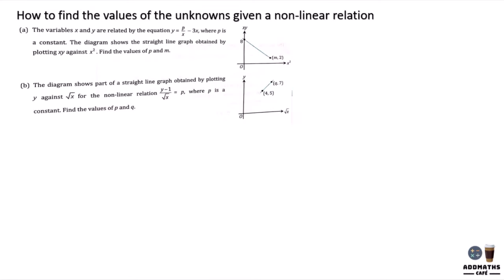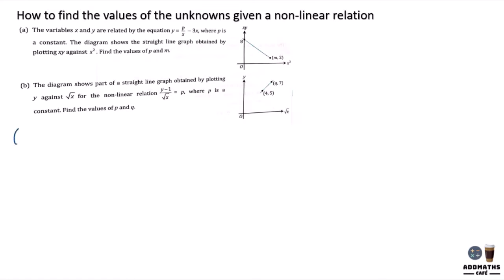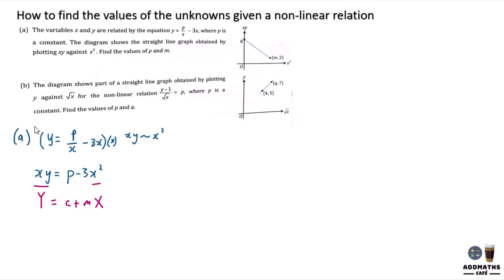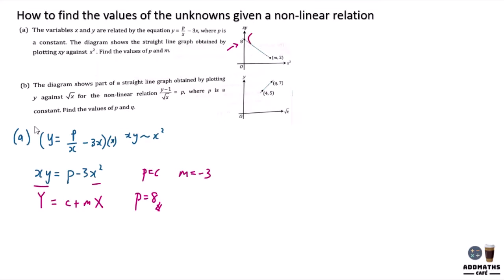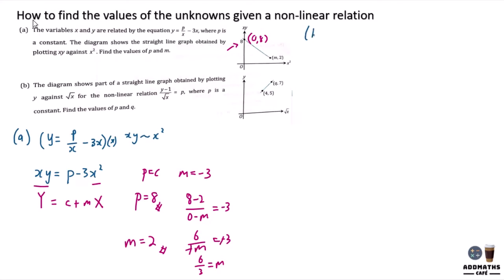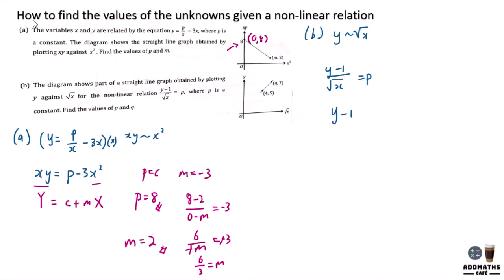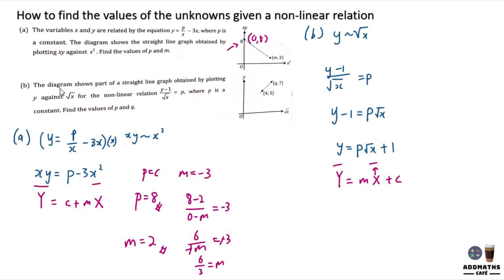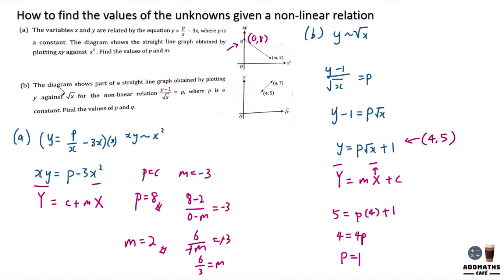How to find the values of the unknowns given a non linear relation